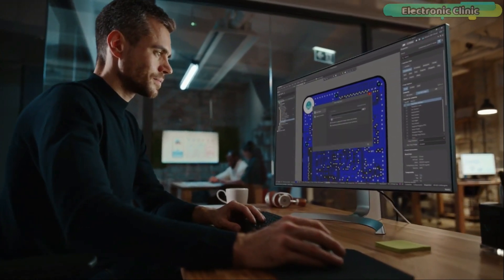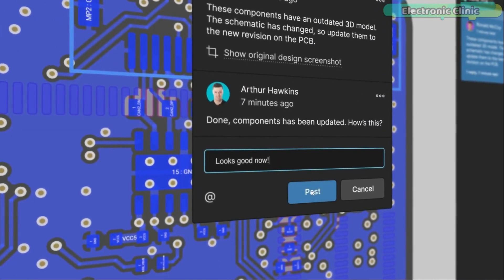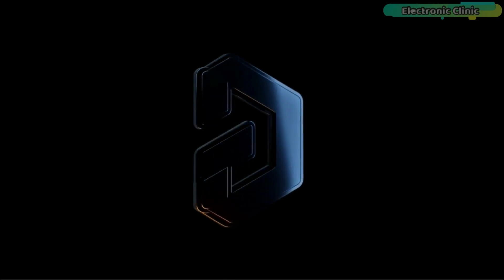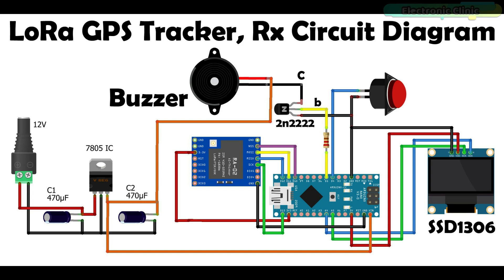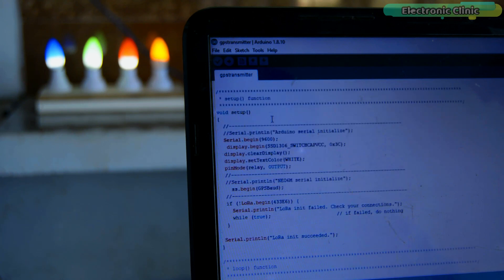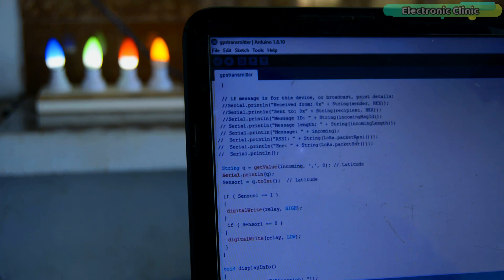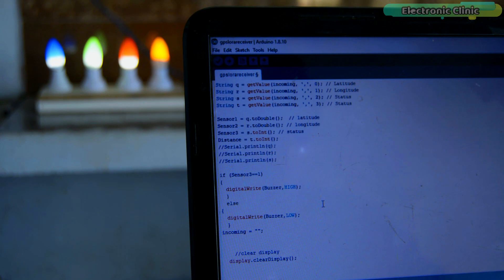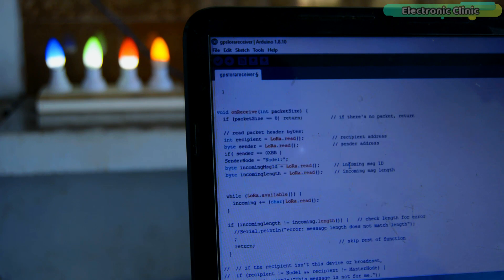Arduino LoRa GPS Tracker for Car, GPS Lora Tracker, Geofence tracker, GPS Vehicle Tracking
Project Description:
In today’s episode, you will learn how to make a Vehicle tracking system using Arduino, Neo 6M GPS module, a pair of SX1278 LoRa transceiver modules, a 1-channel relay module, SSD1306 Oled display module, and a 5V buzzer.

Besides the car GPS coordinates, this LoRa GPS tracker also informs you whether the car is within the Geofence region or is it outside the Geofence. So, you may also call this GPS LoRa tracker a Geofence tracker. Further, this Arduino-based LoRa tracker also displays the distance and by using this button, you can also disable a car’s computer system, and then nobody can start your car. A lot of things are going to be explained within this video. So, relax and keep enjoying this video. And, if you have any sort of query in your mind, you can ask about it in the comments section or if you have any suggestions, you are most welcome.
Anyhow, before a practical demonstration, there are certain points, which are very important and which I want to share with you. In my last two videos, I designed two different types of trackers.

Guys, you might think that when I have already done all this on such an advanced level, then what is the need for making a LoRa GPS tracker? The answer is pretty simple. I used GSM in those two trackers, and in today’s car tracker, I am going to use LoRa.
Now it is up to you to decide whether you have to use a GSM or LoRa for your car’s tracking. If you want to track your car within a range of thousands of kilometers, then I suggest you use GSM. However, it is worth remembering here that thieves have GSM jammers nowadays, and when they plan to steal your car, you will not receive any message on your cell phone. This is one of the greatest drawbacks of the GSM-based tracking system.

Arduino Nano USB-C Type ( recommended):

Neo 6M GPS

LoRa SX1278 Module

SSD1306 128×64 Oled i2c display Module

Other must-have Tools and Components:

Arduino Uno, Nano, Mega, Micro "All types of Arduino Boards":

Top Arduino Sensors:

Top Oscilloscopes

Variable Supply:

Jumper Wires:

3D printers:

CNC Machines:

Electronics Accessories:

Hardware Tools: